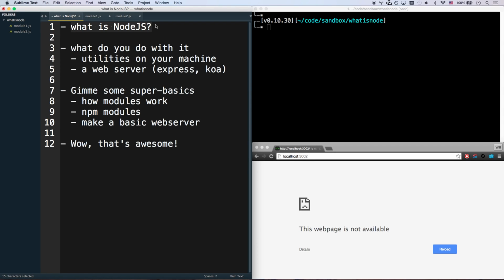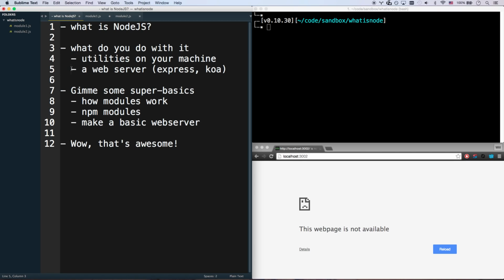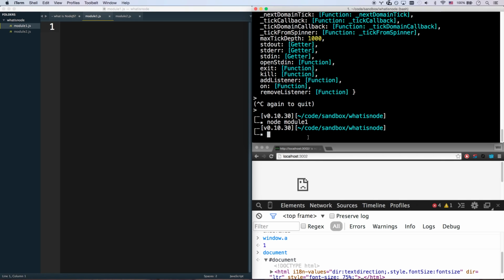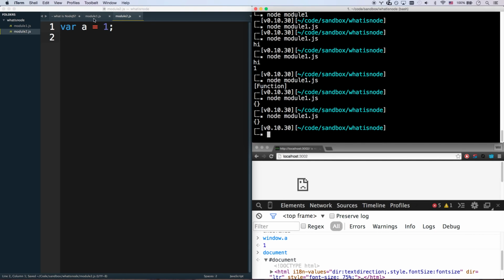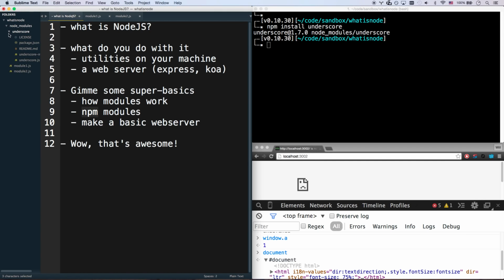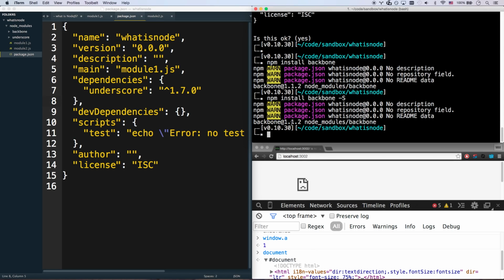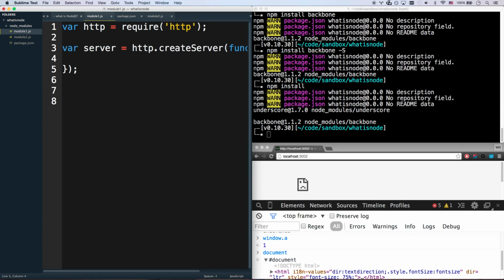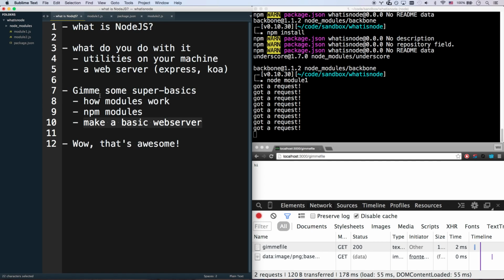What is Node js Exactly؟ a beginners introduction to Nodejs